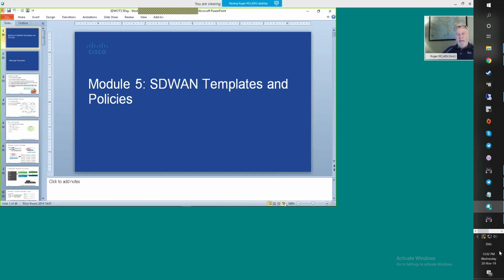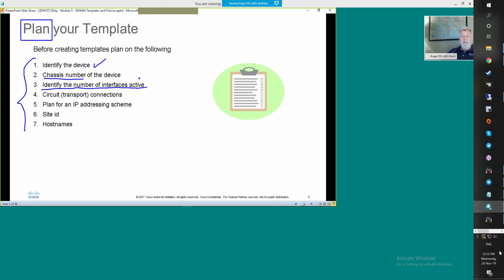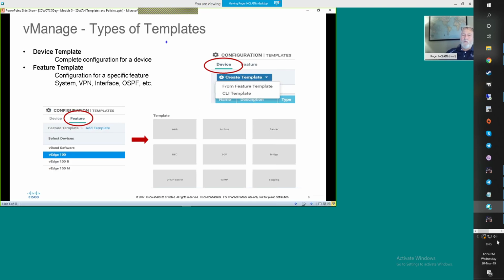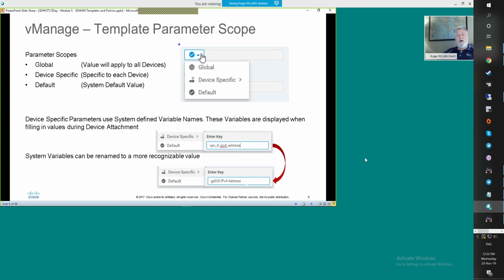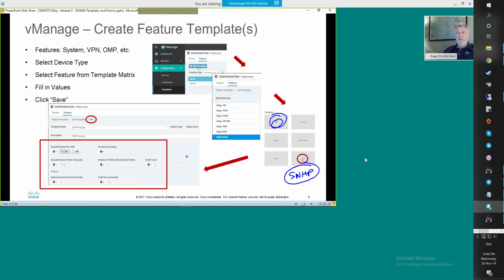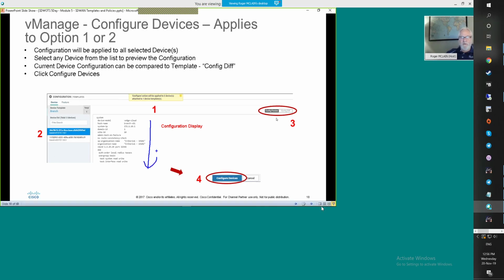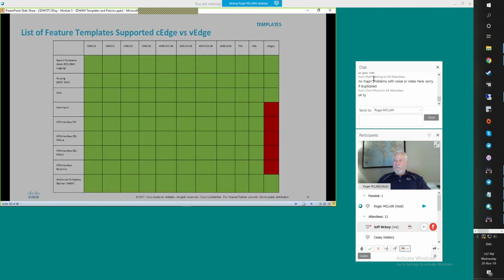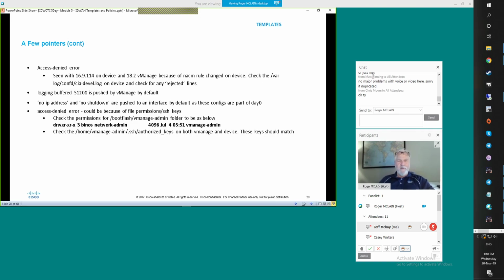SDWAN Day 3 part 1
SDWAN or Software Defined WAN. Visualizing Fabric interconnect